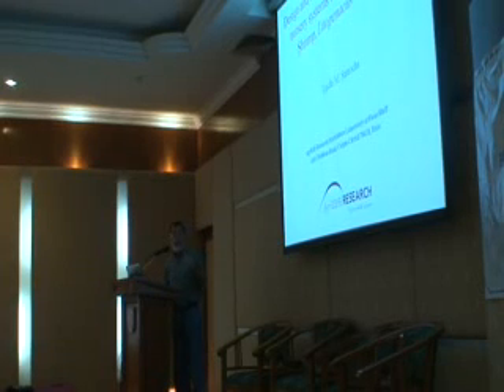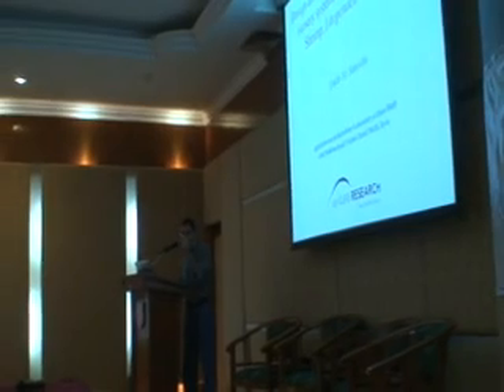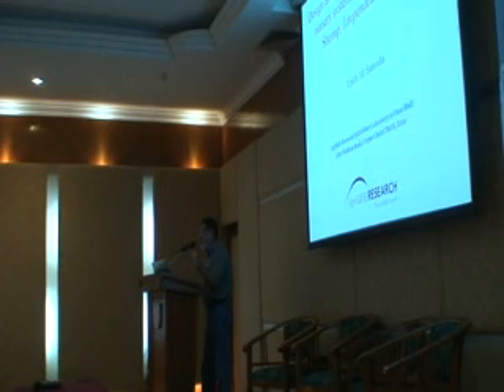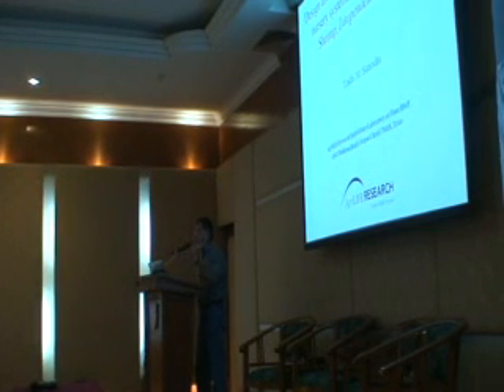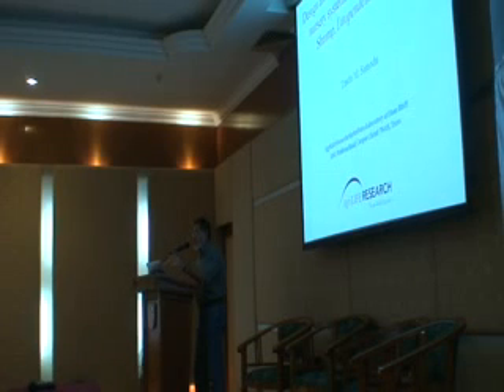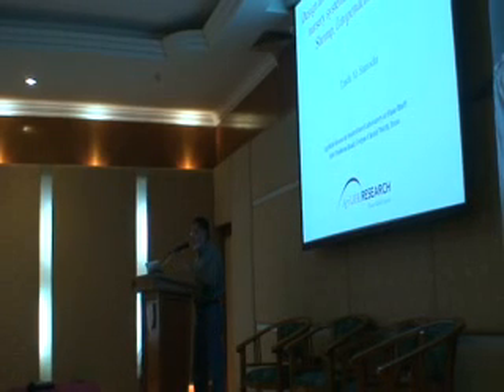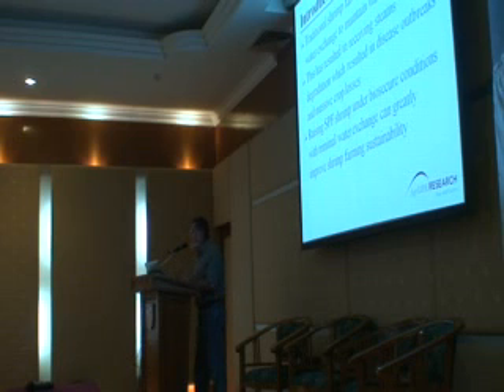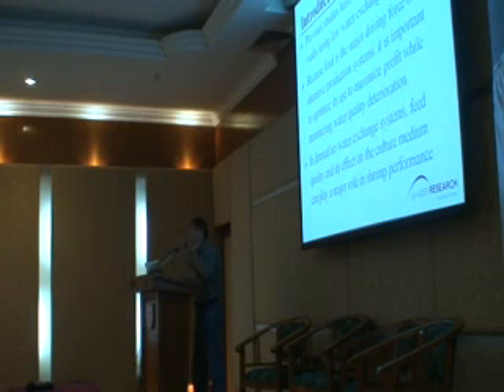Blue Archipelago Berhad - Recirculating systems in Aquaculture by Dr. Tzachi Samocha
Recirculating systems in Aquaculture by  Dr. Tzachi Samocha